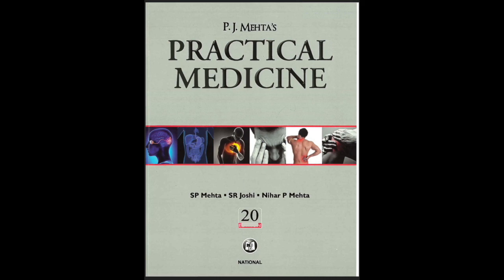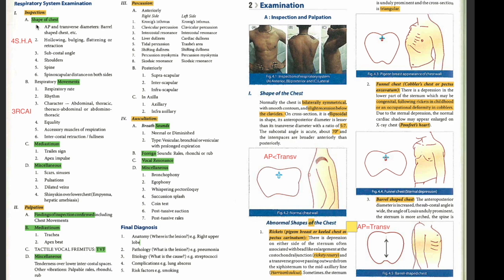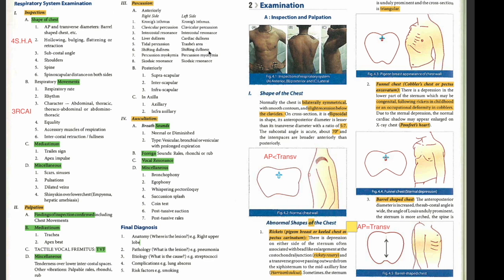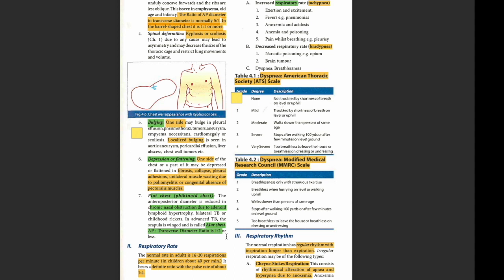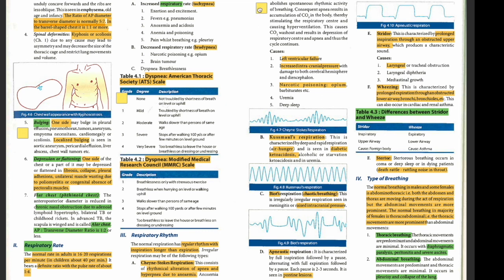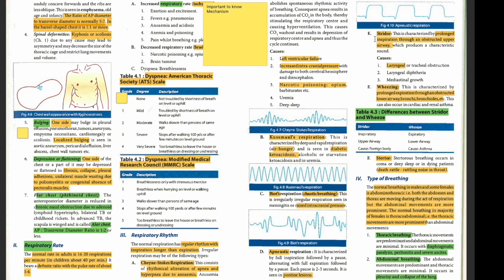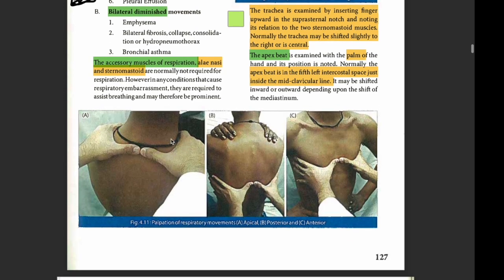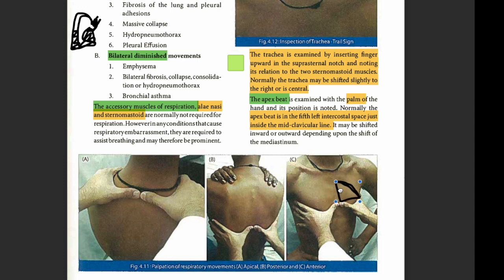RESPIRATORY SYSTEM EXAMINATION PJM HD 7video (updated and revised)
This video is an HD version of this channel's popular respiratory system examination part 1 PJ mehta read aloud .